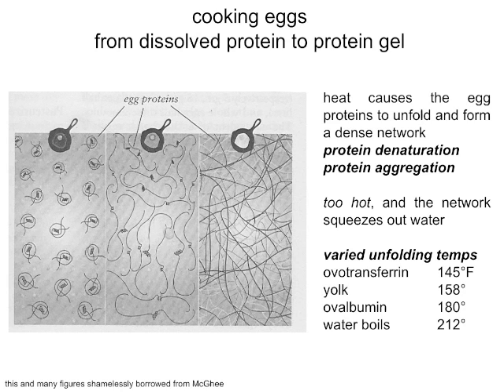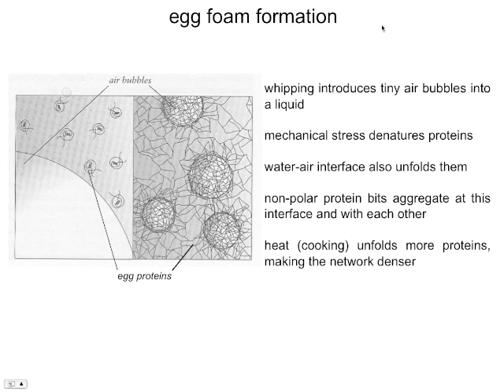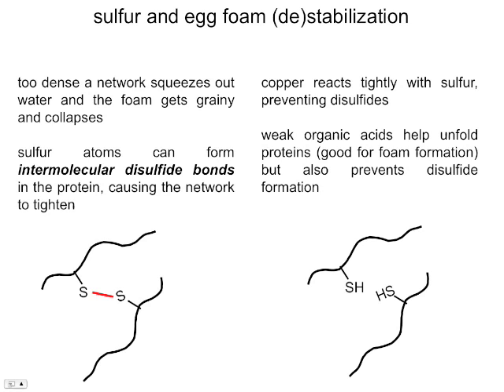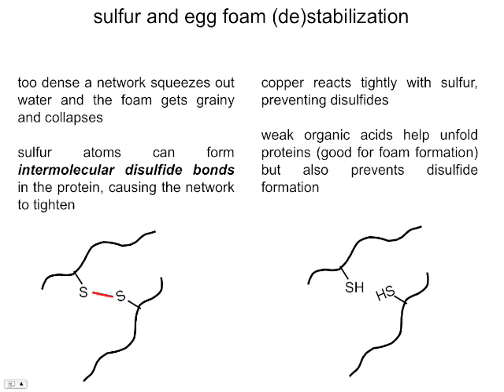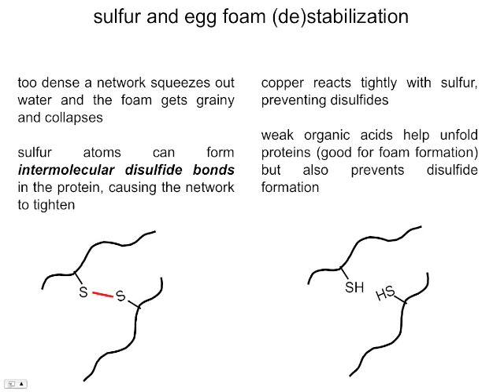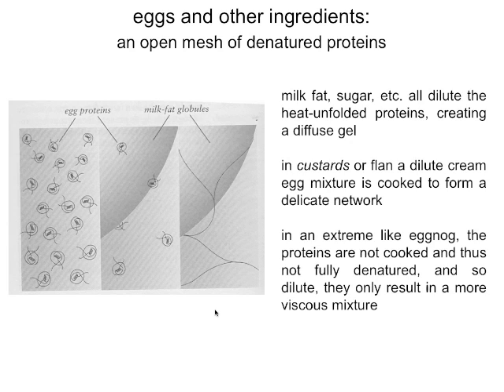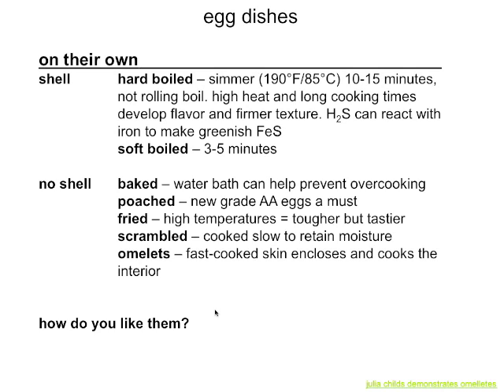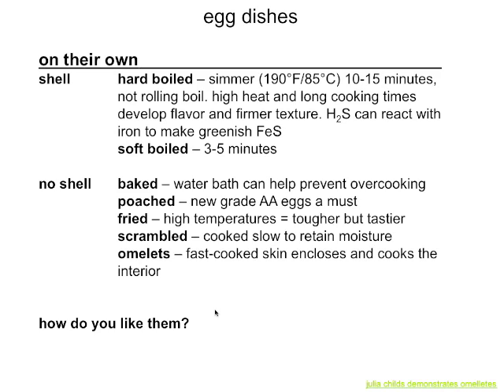Chemistry of the Kitchen: Eggs part 3